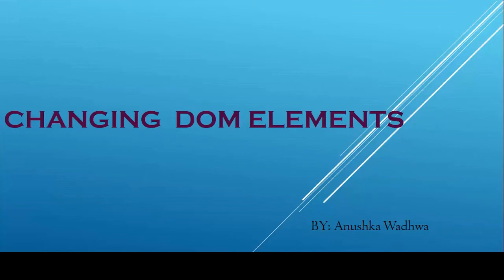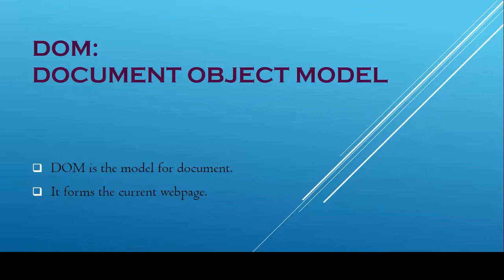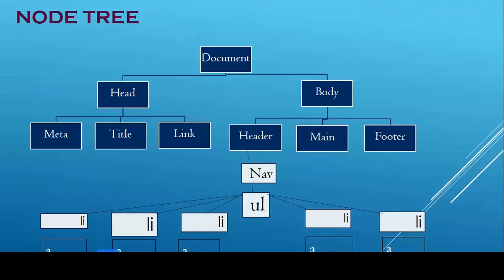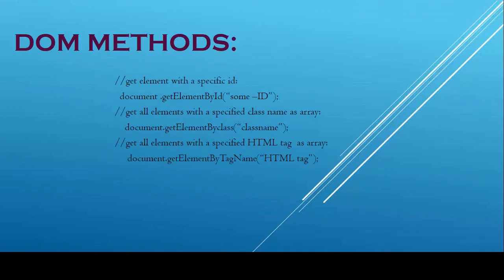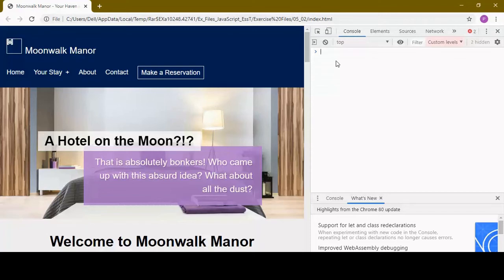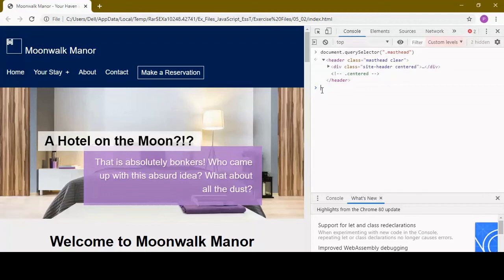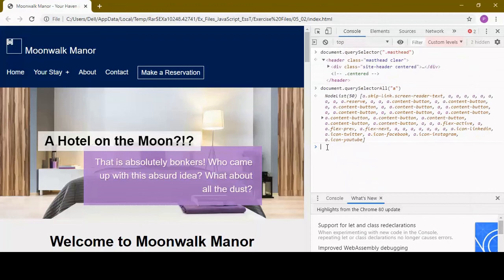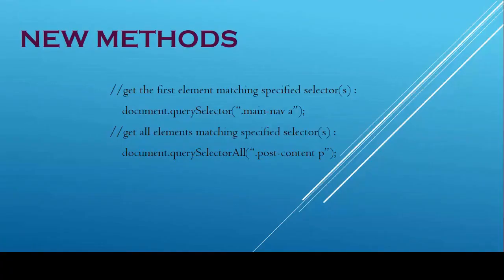Changing DOM Elements - Part 1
In this Video you will study and understand the concept of DOM elements in JavaScript.

Here you will also learn DOM methods and properties used in JavaScript.